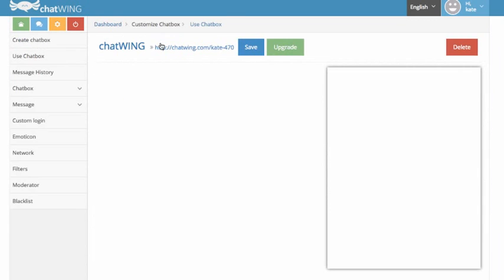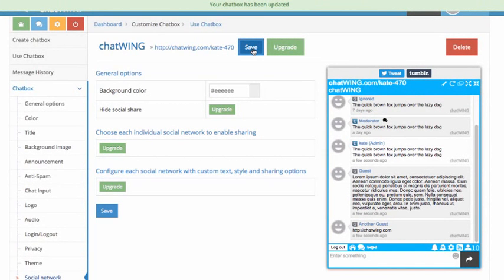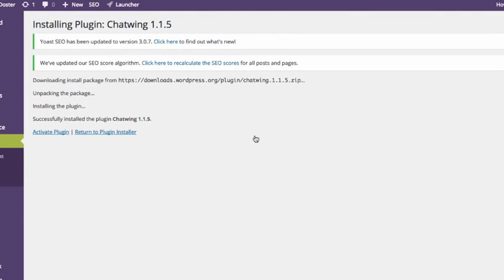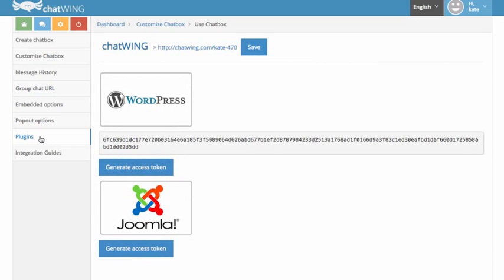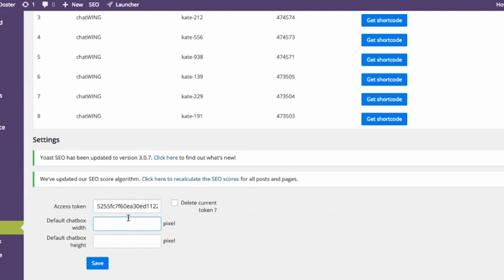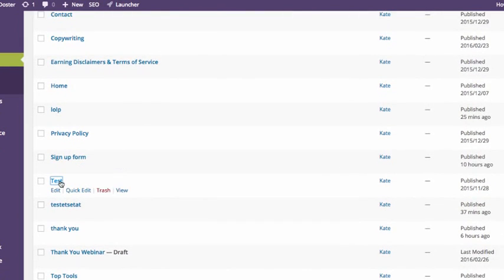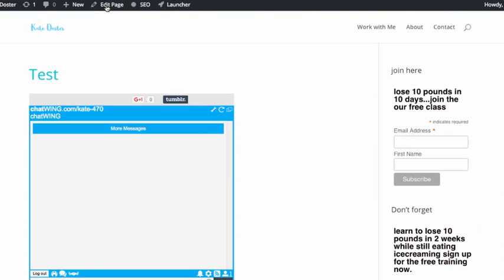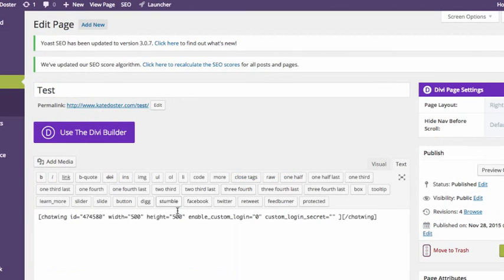Html chat group add chatroom to website web tools